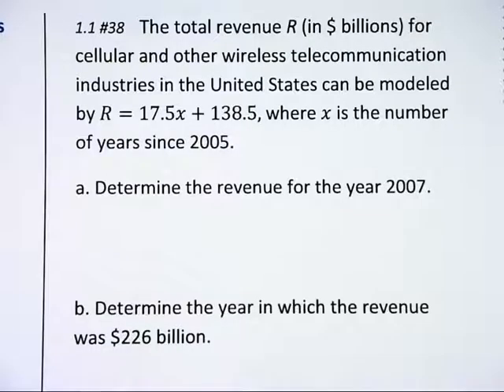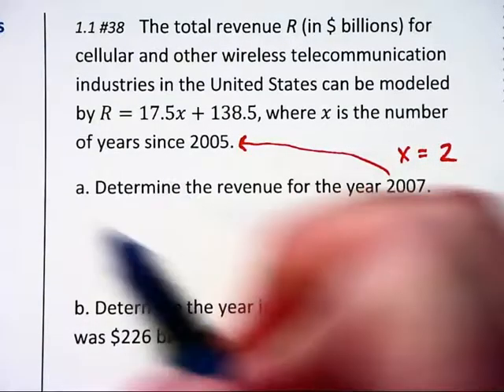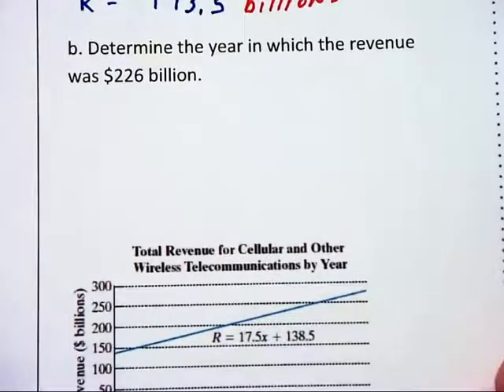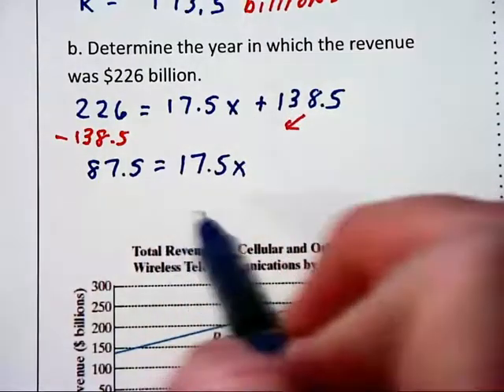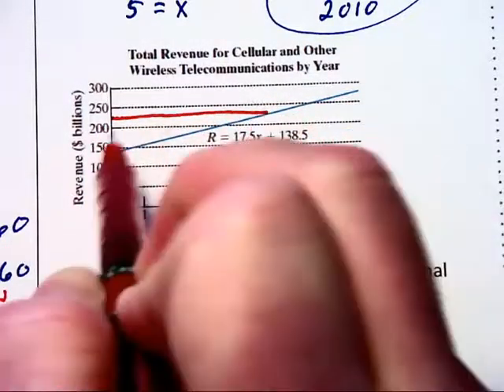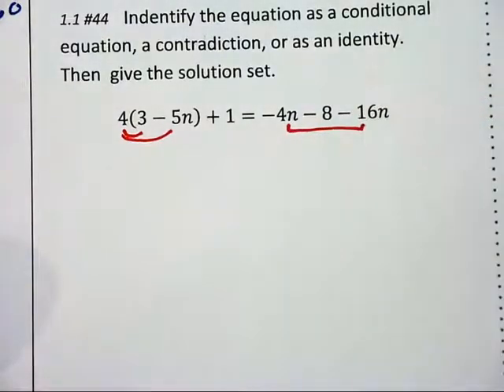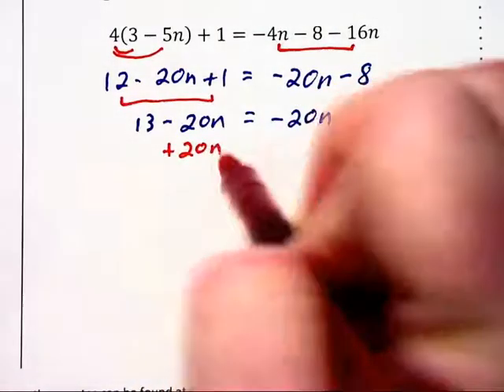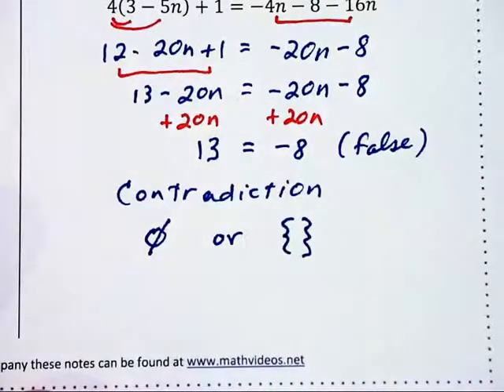1.1b - Solving Linear Equations - part 2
This video continues the introduction to solving linear equations.